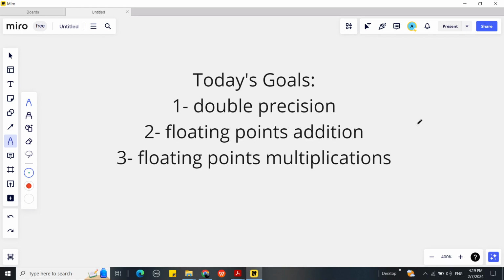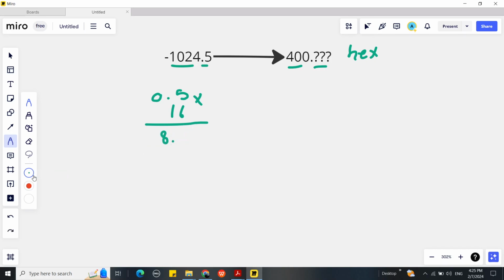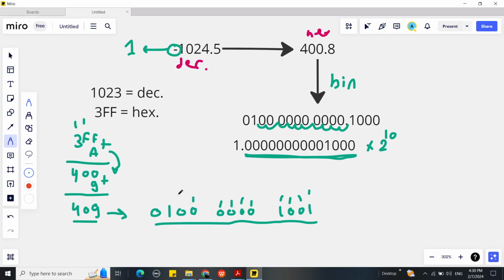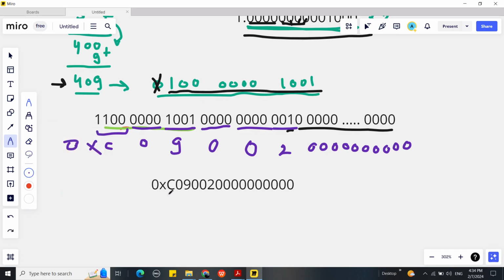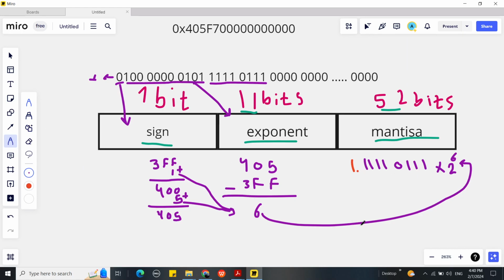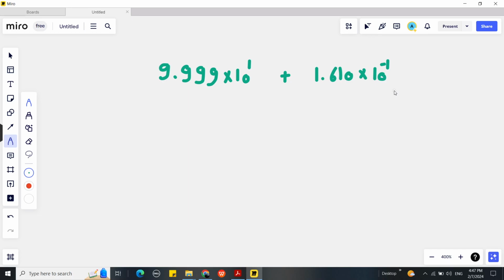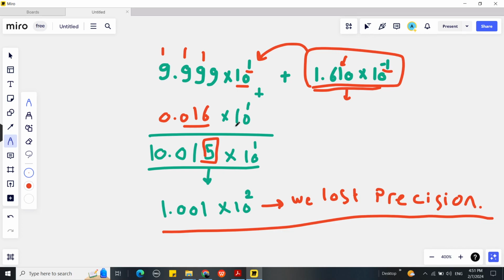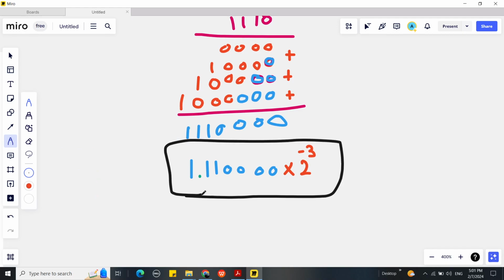Double Precision IEEE examples